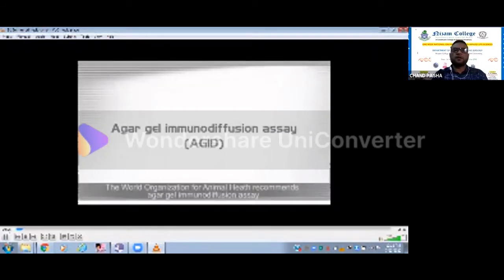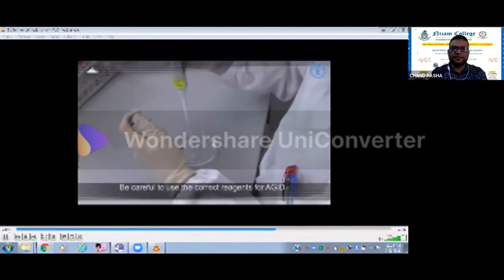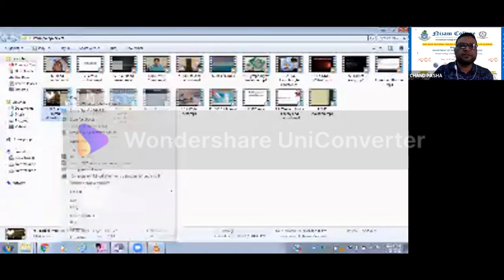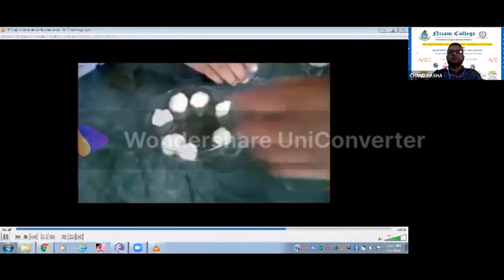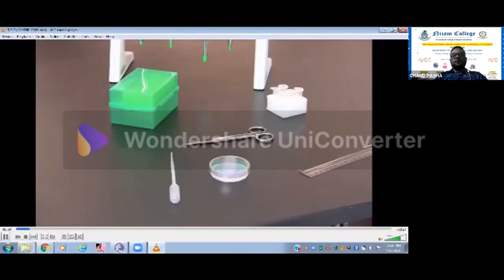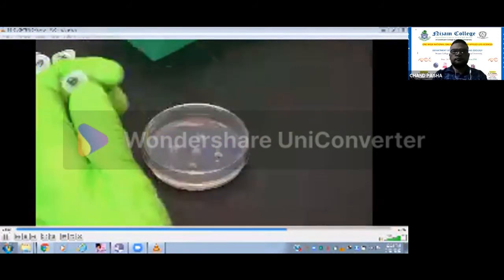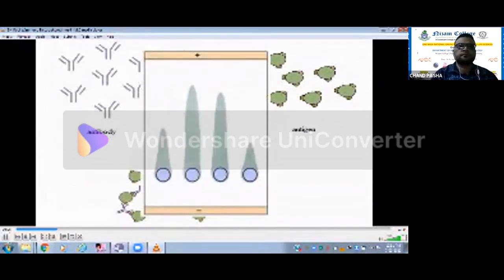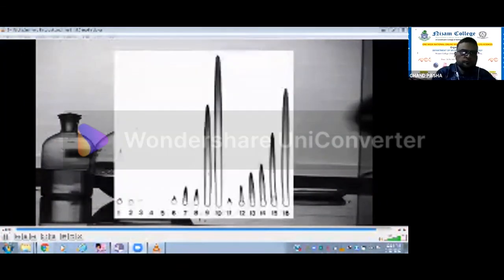Immuno diffusionRadial, Ochtorlony, Rocket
Immuno diffusion techniques
Radial Ochterlony and Rocket